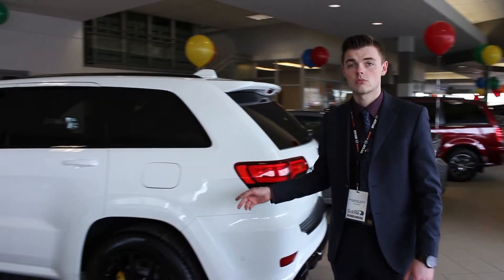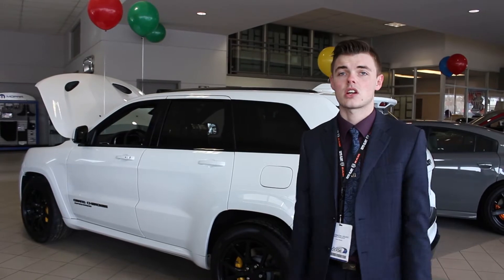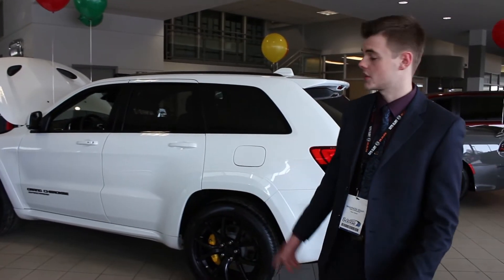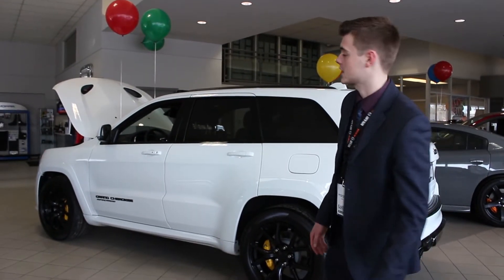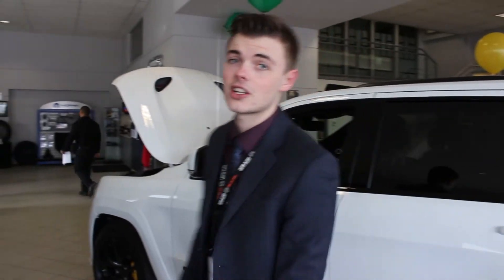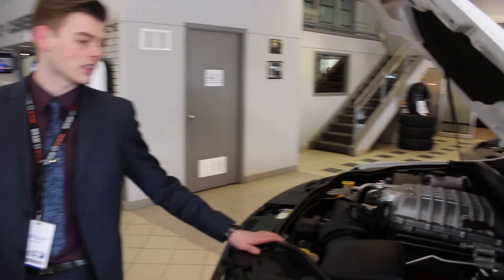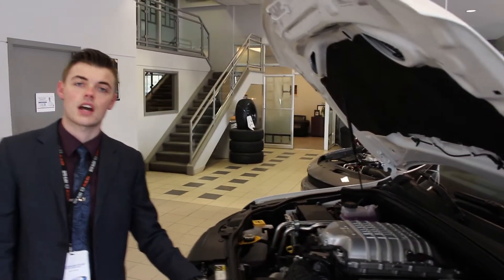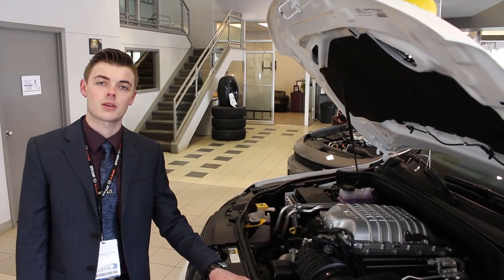2018 Jeep Grand Cherokee Trackhawk | 6.2L Supercharged Hellcat Engine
The 6.2L Supercharged Hellcat beast is here! This is the second 2018 Jeep Grand Cherokee Trackhawk to grace our showroom and it is a spectacle to be looking at.

The All-New Grand Cherokee Trackhawk goes from 0-60 mph in a blindingly quick 3.5 seconds. But that's not all. Braking, handling, torque and horsepower have all been tuned to make Trackhawk an elite driving experience.

Make it yours today! Contact Sales Associate, Shannon Stuht's by call or text at 📲 or any of our other Sales Associates at St. Albert Dodge Chrysler Ltd.​ at 📲 to learn more!

184 St. Albert Trail
St. Albert, AB T8N 0P7
Canada